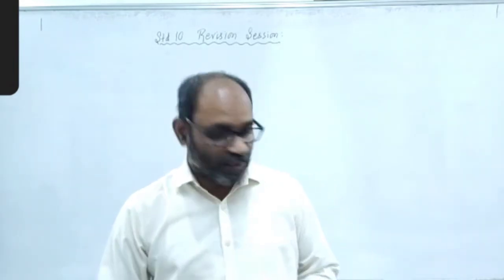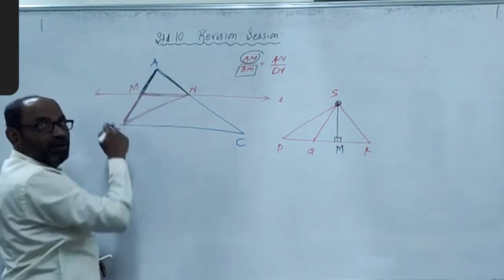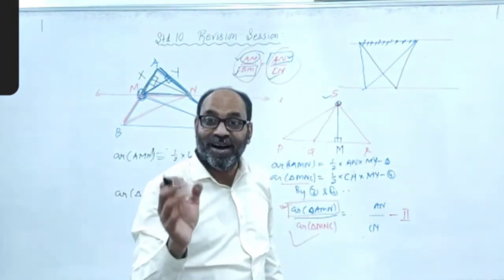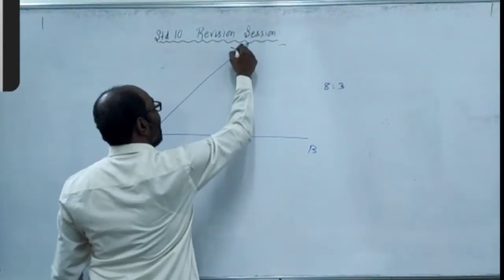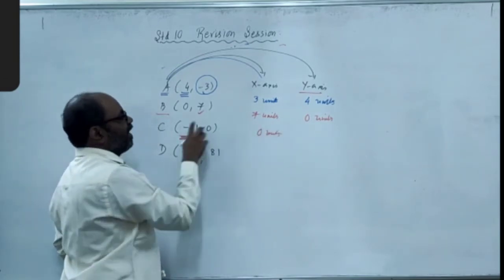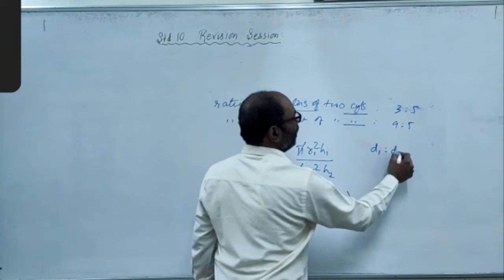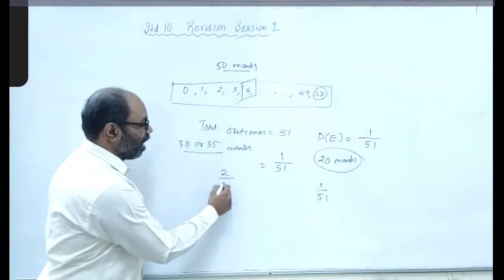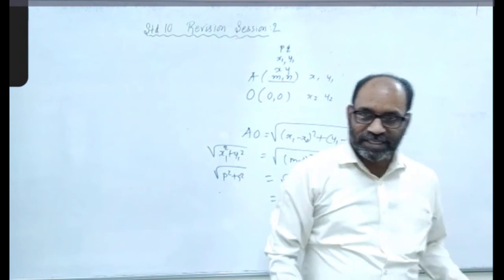Preliminary exam revision part 1